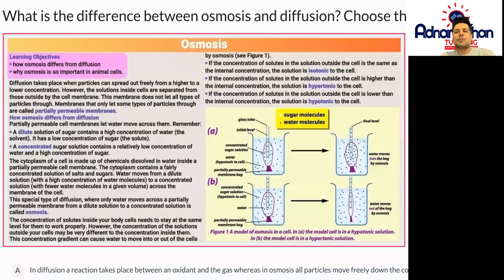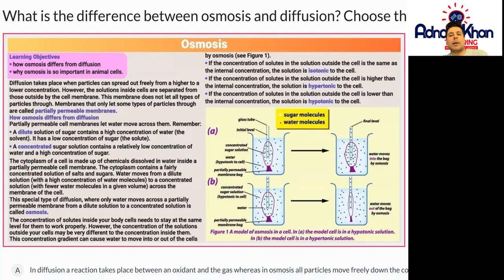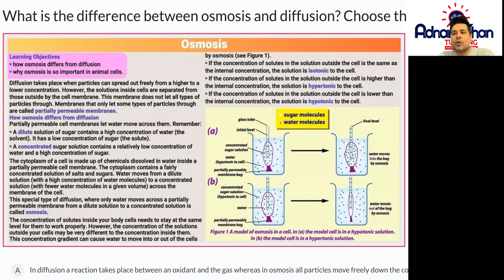GCSE Science - Biology - Osmosis